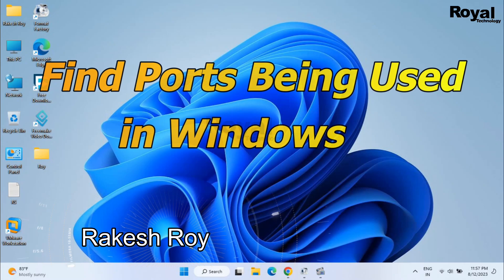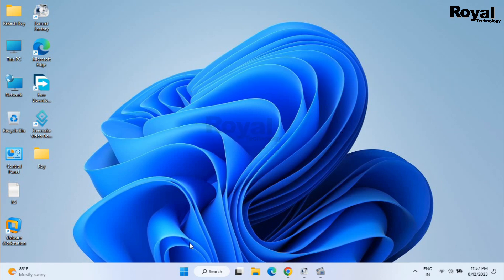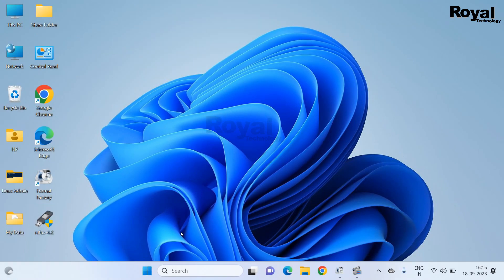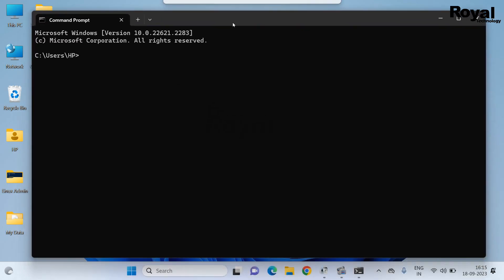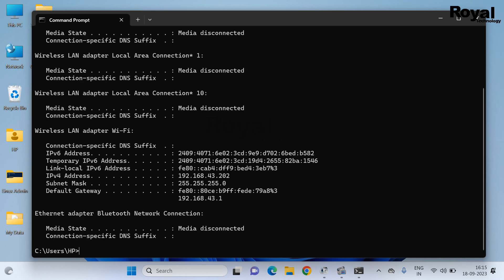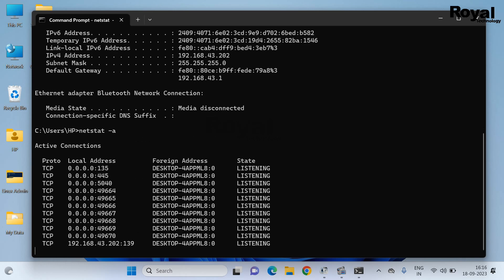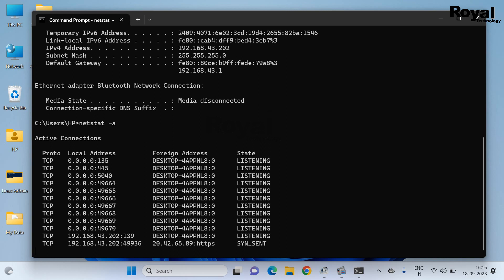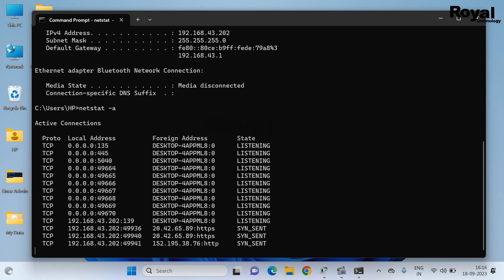How to find Ports Being Used in Windows || Discovering Active Ports on Windows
In this tutorial, learn how to identify active ports on your Windows computer. We'll guide you through using built-in Windows tools and third-party utilities to simplify the process. Topics covered include Command Prompt commands, Windows Resource Monitor, and third-party port scanning tools.

Your Questions:
1) how to check which port is used by which application in windows
2) check ports in use windows cmd
3) kill process on port windows
4) how to check which ports are in use linux
5) check which ports are in use windows
6) how to check open ports in windows
7) netstat listening ports windows
8) how to check which process is using a port linux

CAMERA Canon 200D Mark 2
2nd Camera Canon 90D
50MM LENS
CAMERA TRIPOD

Regards,
Royal Technology
Rakesh Roy